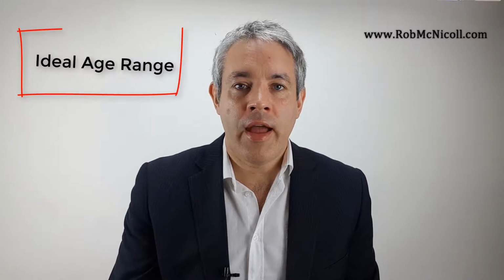Customer Demographics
Discover why demographics can be a powerful way of working out who your ideal customer is and how to speak to them in your marketing.